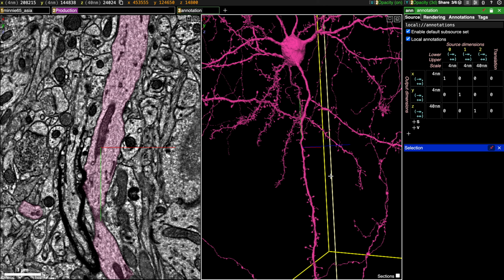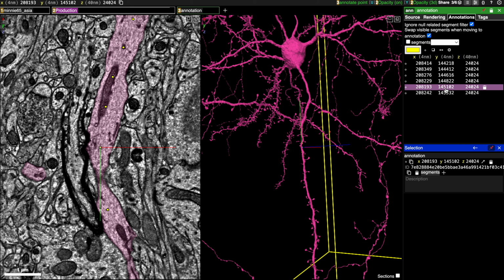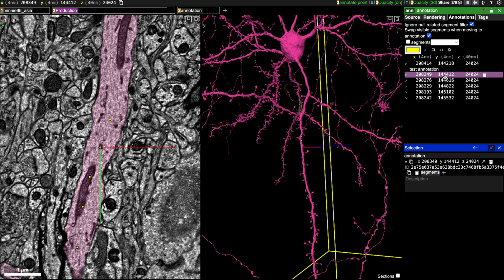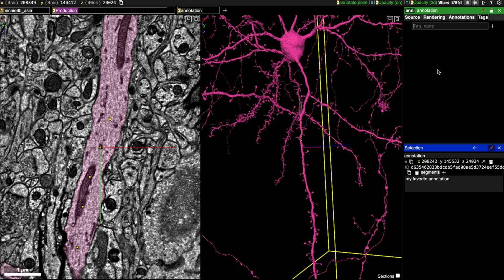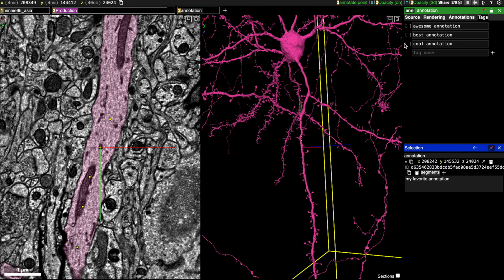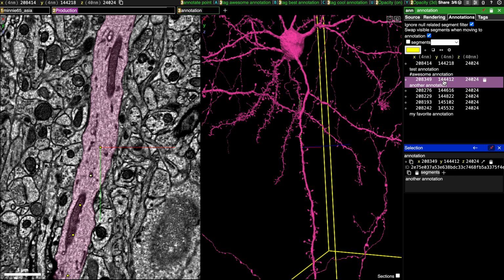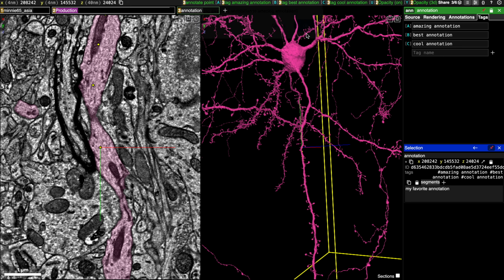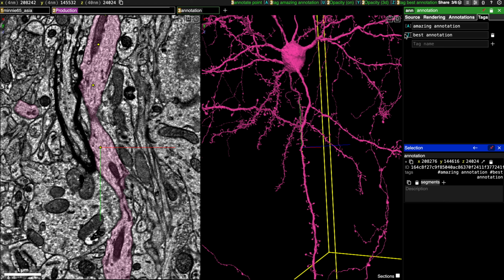Advanced Spelunker: Adding Annotations and Tags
Learn how to level up your annotation points with descriptions and tags